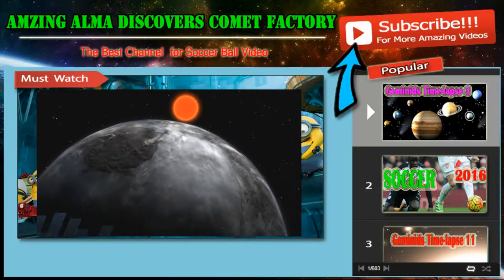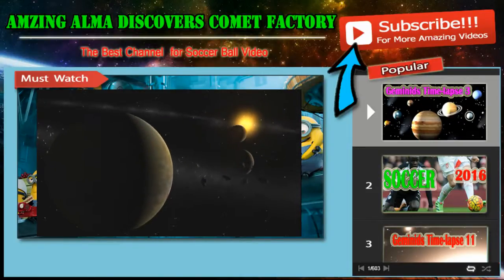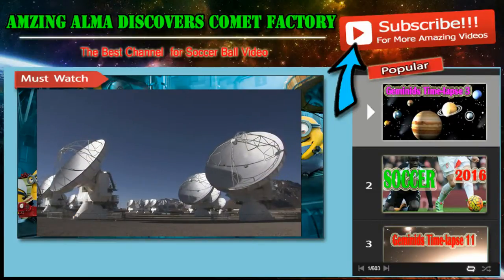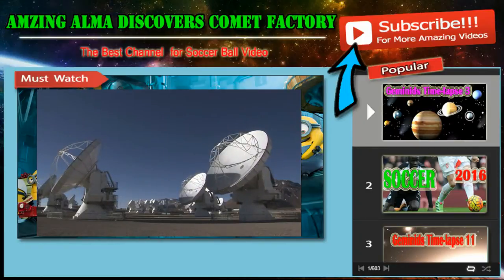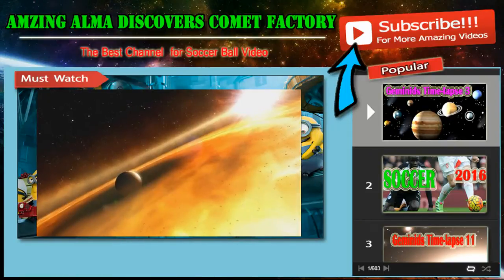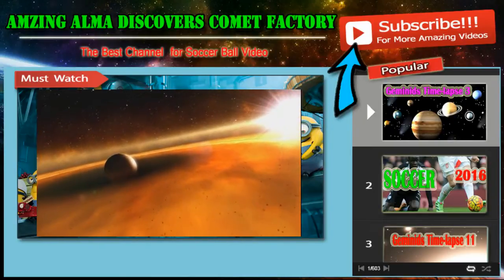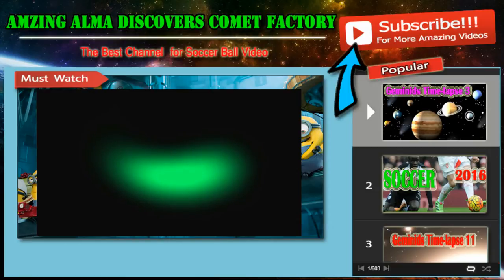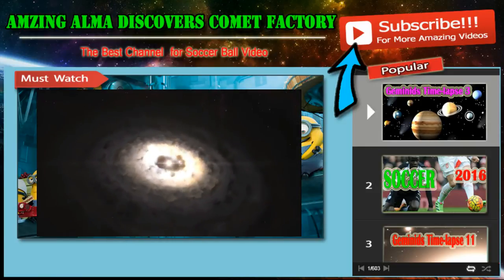Stars Clip) | Discovers Comet Factory By ESO | Solar System Documentary Video | Space Video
This video is part of the movie "Europe to the Stars — ESO's first 50 years of Exploring the Southern Sky".

Credit:
ESO/M. Kornmesser

Planet Earth

Solar system,
Space,
Space documentary,
Space documentary videos,
Comet factory,